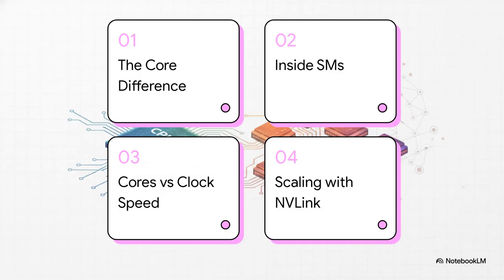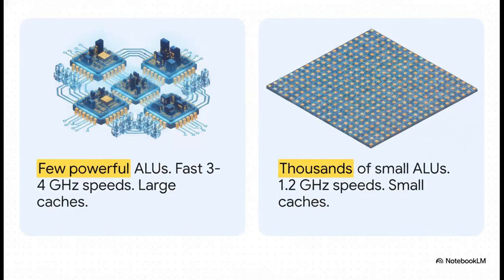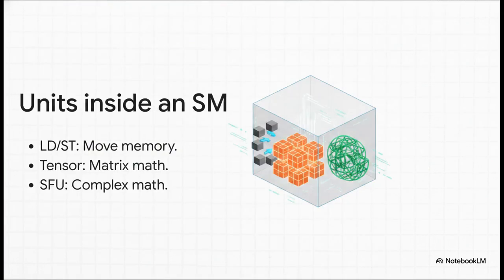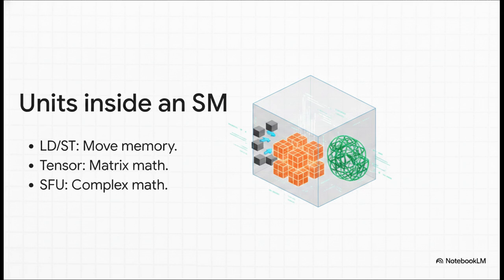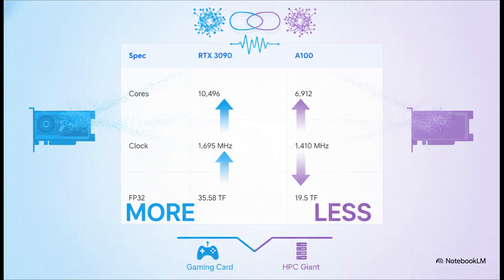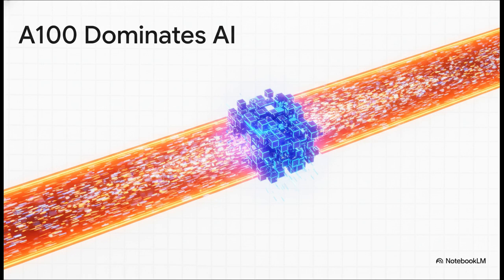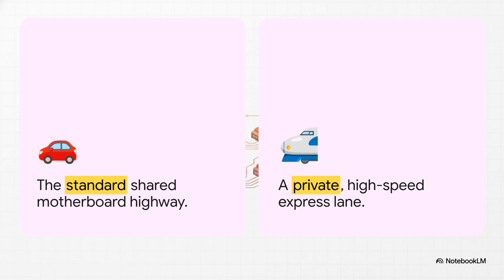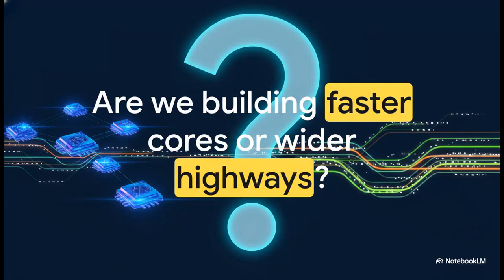Demystifying GPUs - Revisiting Core Concepts with A100 & RTX 3090 GPUs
Dive into the fundamentals of GPUs for AI engineers with this clear, chapter-by-chapter visual lesson. Starting from why GPUs exist and how they differ from CPUs, we explore NVIDIA’s GPU ecosystem, key architecture ideas, and how to read GPU names, generations, and product families using A100 and RTX 3090 as practical examples.

You’ll learn how to identify a GPU’s architecture and generation, the difference between a GPU chip and a full card, and which specs actually matter when comparing GPUs for AI and high-performance workloads. We cover precision modes, compute capability, and how SIMT, warps, and thread blocks enable massive parallelism for matrix multiplication, training, and inference.

We then explore GPU-to-GPU communication, memory bandwidth, and workload fit, showing why those factors matter so much in real-world AI systems. Using A100 as a data center example and RTX 3090 as a consumer-focused example, you’ll see how memory capacity, bandwidth, and system design influence performance, scalability, and practical use cases.

Finally, we tie everything together with a practical decision framework and a minimum mental model for choosing GPUs: from understanding precision trade-offs and utilization to evaluating memory, bandwidth, and interconnects before you even open a whitepaper. Whether you’re new to GPUs or looking to solidify the basics, this video gives you a grounded, visual guide to A100 and RTX 3090 in the context of modern AI workloads.